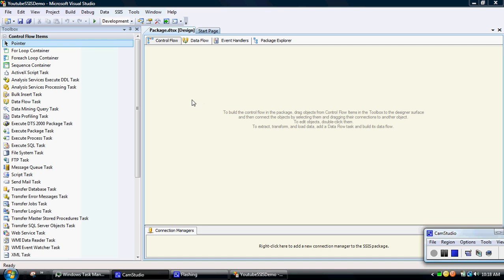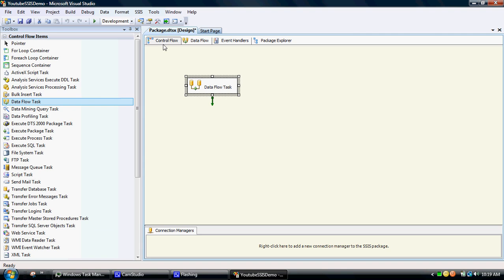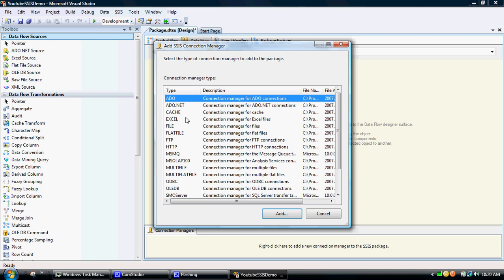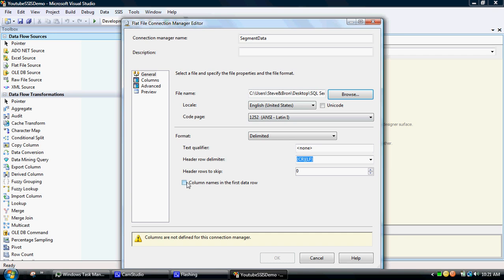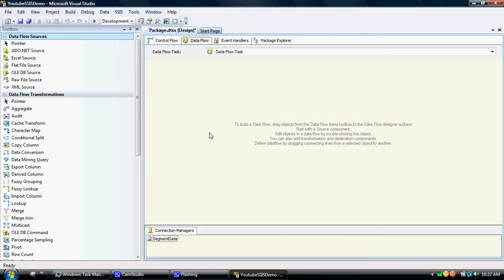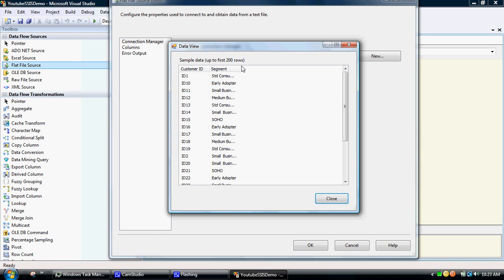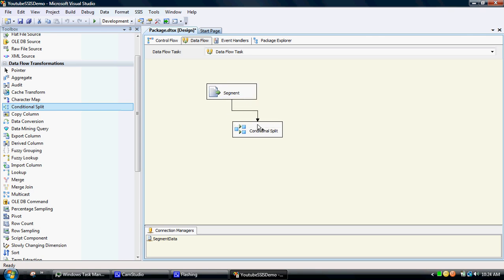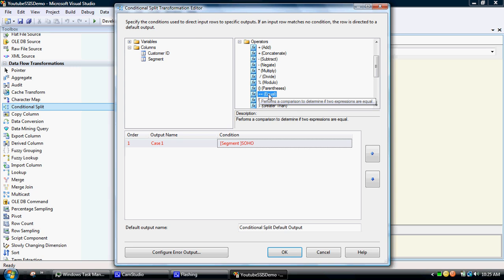How to build a simple SSIS package. Part 2 of 3.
Demonstration on how to build a basic SQL Server Integration Services package that extracts data from a source file, performs a transformation, & then loads it to a destination file.